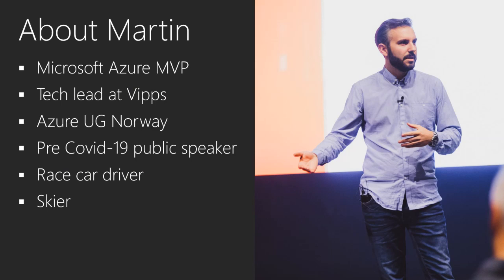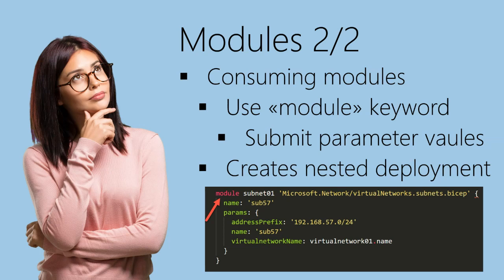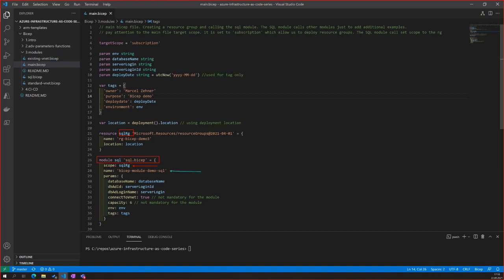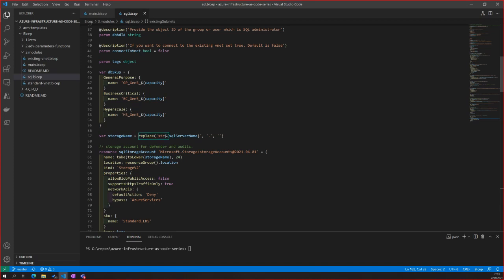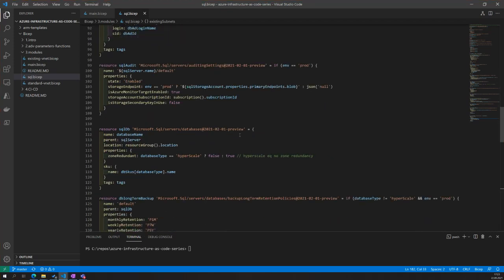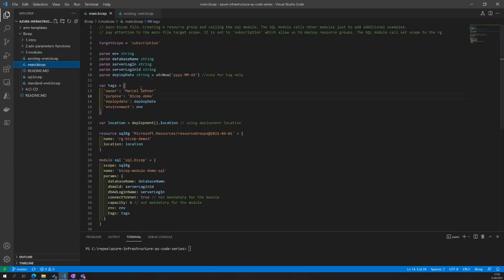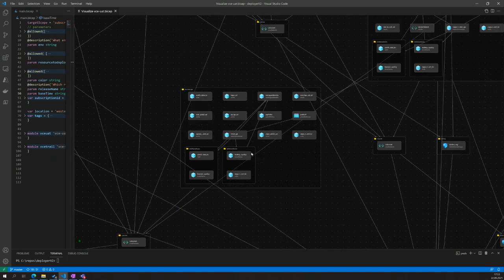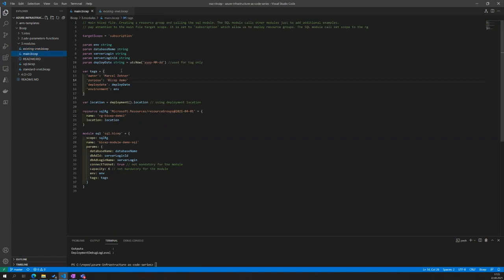Azure Bicep modules and advanced structures